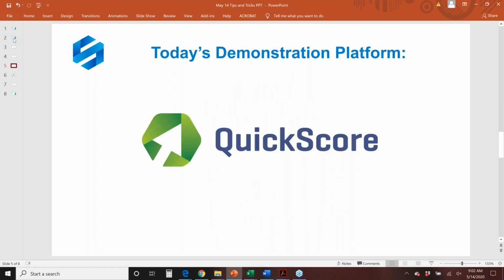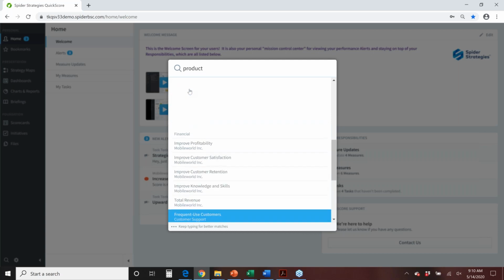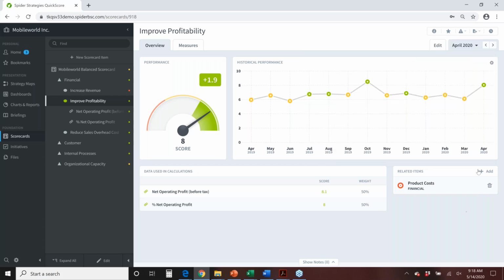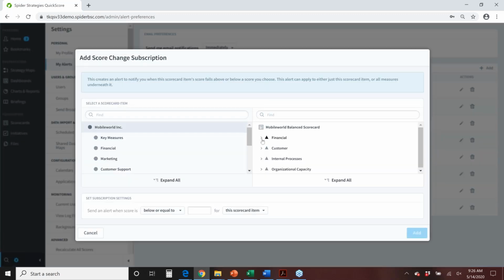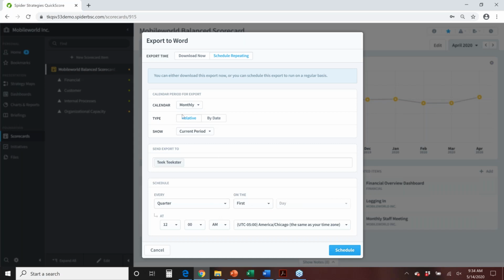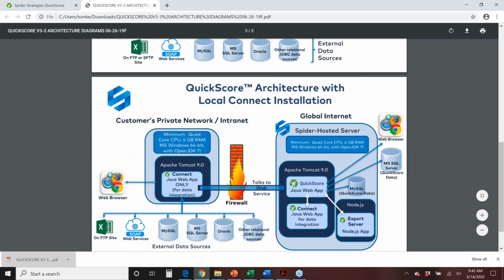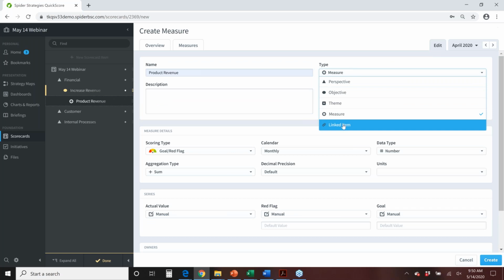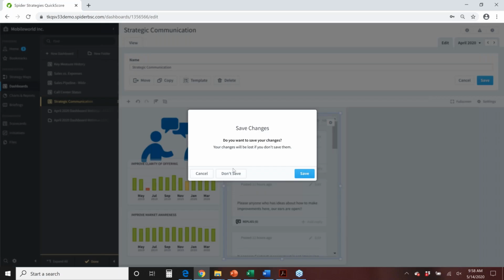“Simple Life Hacks” for QuickScore Scoreboard Users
Join this session to learn time-saving tips and tricks in QuickScore/Scoreboard.